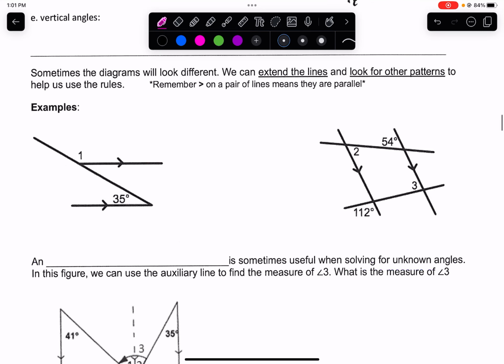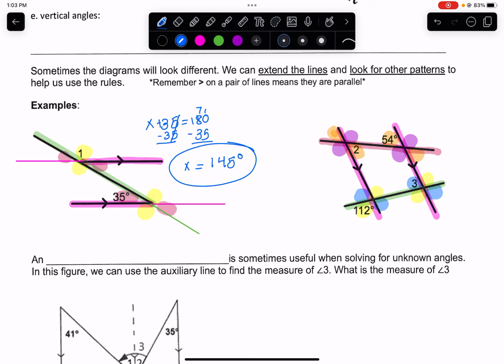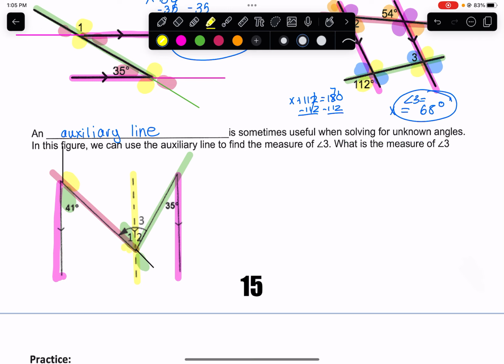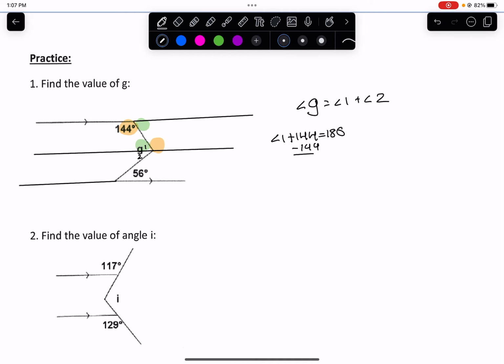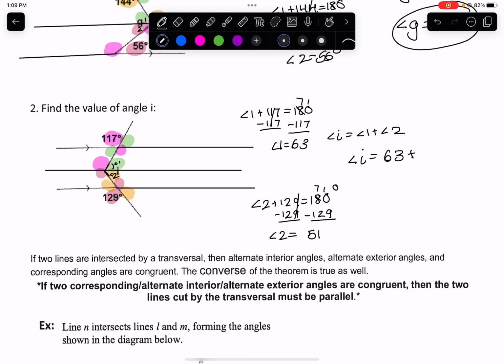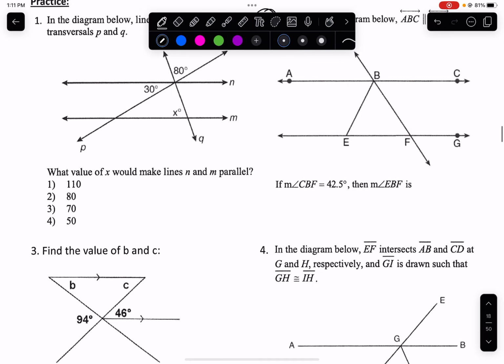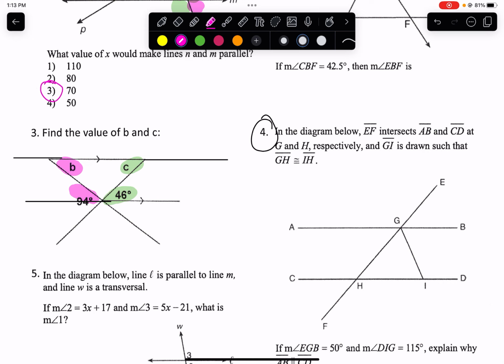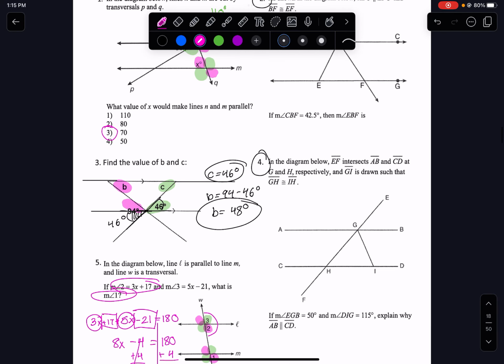4 4 Parallel Lines Practice